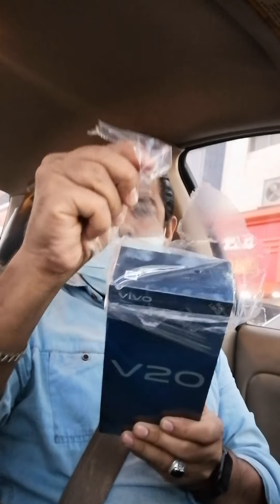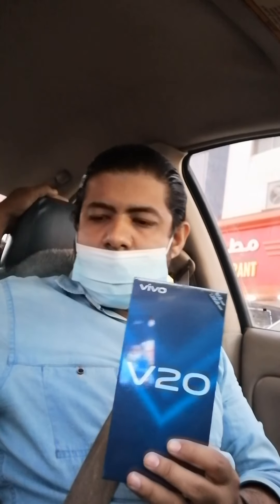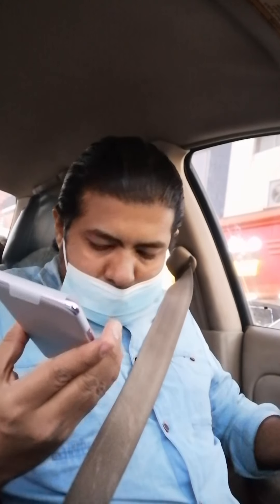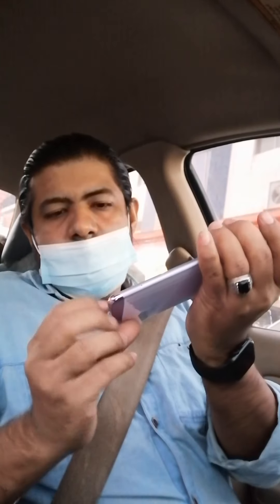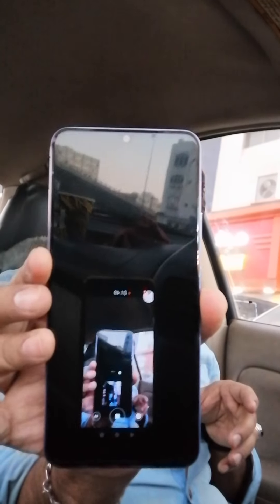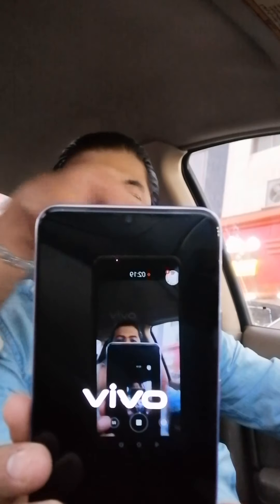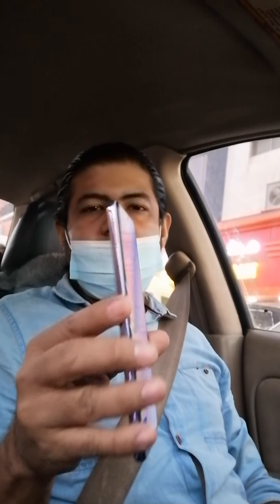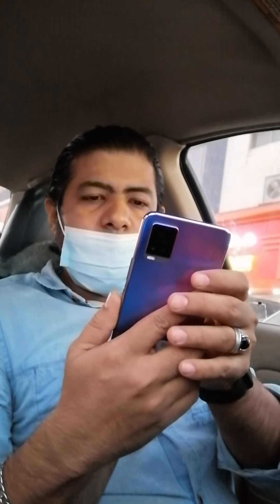vivo v20 very quick unboxing (Golden Hobbies)